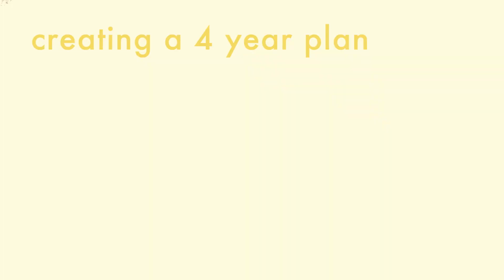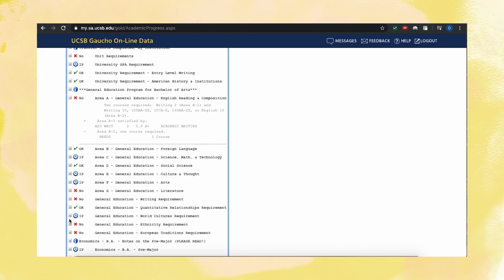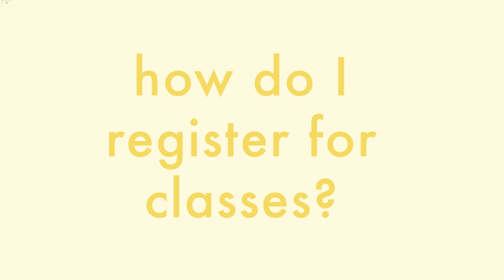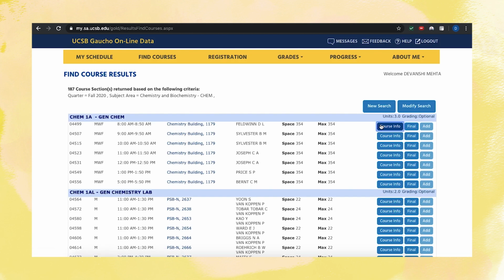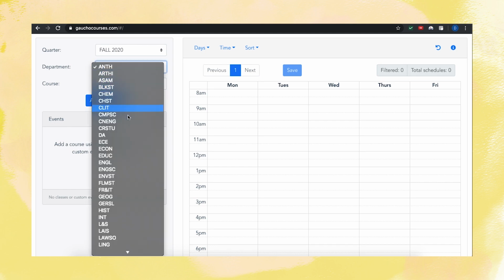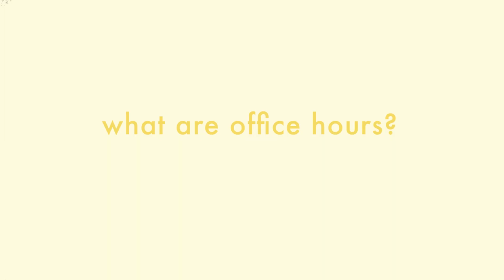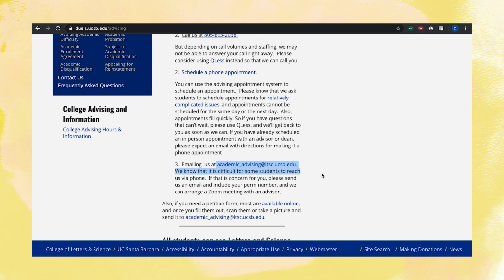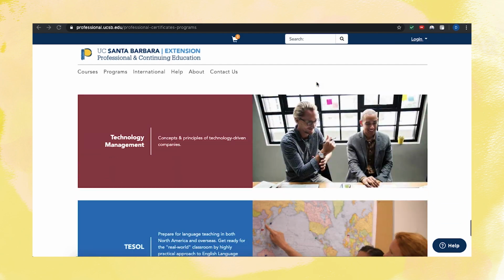everything you need to know about ucsb *academics l&s edition* 2020 | majors, gold, etc. | devanshi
⏰ Timestamps:
Intro: 0:00
Creating a four year plan: 0:24
Finding your suggested plan of study: 1:07
Finding your major sheet: 3:31
UCSB’s GE requirements: 4:14
Popular Freshman GEs: 5:05
GOLD: 5:21
Course registration: 5:37
Pass times/when to register for courses: 6:59
Pass times RECAP: 7:18
Determining class level/unit standing: 7:38
Classes restricted to majors: 8:03
Finding a class that fulfills a specific GE: 8:41
Checking if a class fulfills GEs: 9:04
How many classes should you sign up for as a freshman: 9:26
My favorite resources to choose classes: 9:40
Office hours: 13:25
CLAS: 14:01
Academic advising: 15:32
Pre-majors: 16:25
Switching your major: 17:02
Major switch email template: 17:20
Double majors: 17:46
Minors and certificates: 18:16

📝Helpful Resources:

LASAR (READ THIS FIRST!!!, this is what they give you at orientation) –

*note: please make multiple versions of your schedule with multiple different classes, you probably will NOT get your first choice!!

SUBJECT: MAJOR CHANGE REQUEST

Full Legal Name:
Application ID/Perm Number:
Full List of Fall Grades:
Current Major:
Intended Major:

In this video, I give you everything you need to know about UCSB Academics including how to create a 4 year plan, course registration, UCSB’s general education requirements, choosing classes, office hours, CLAS, academics advising, information on pre-majors, changing your major, double majoring, and minors and certificates!